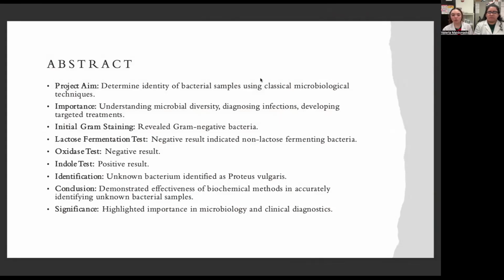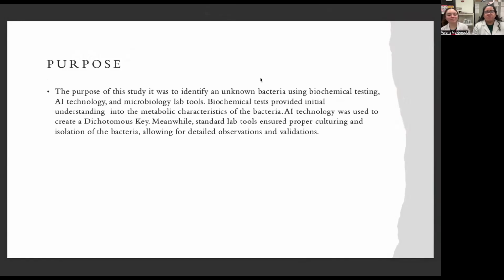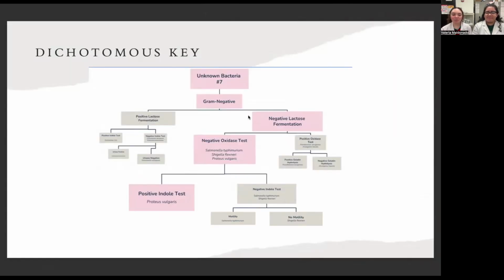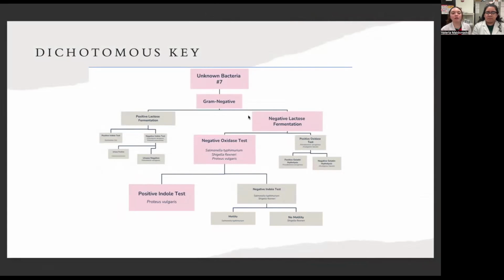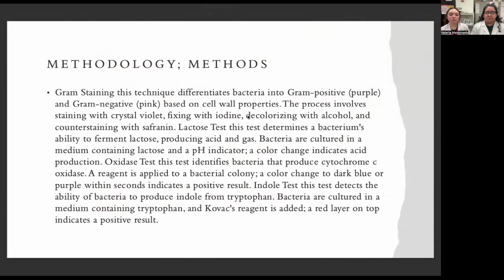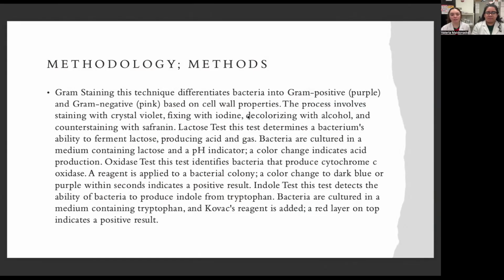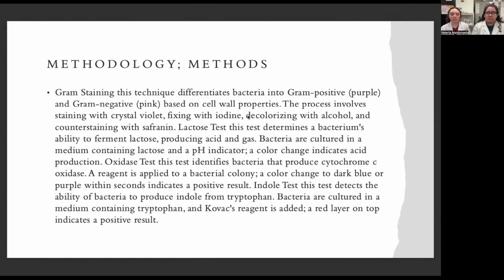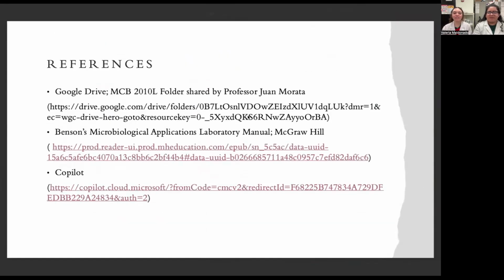Problem Based Project Video